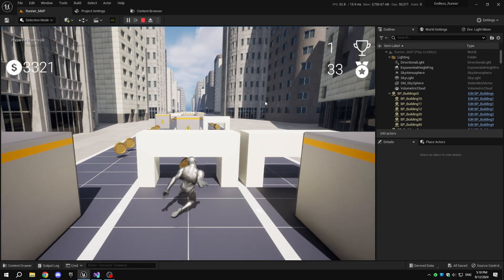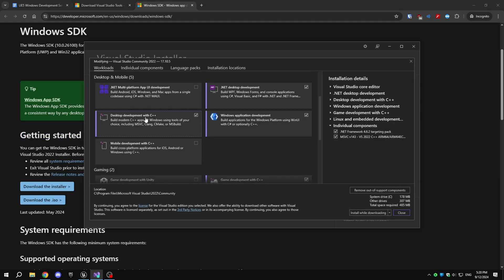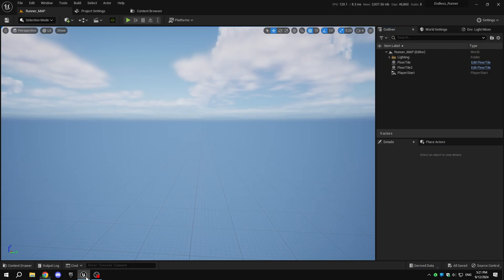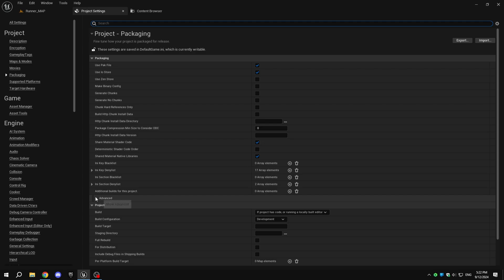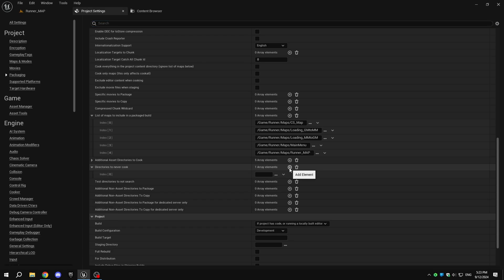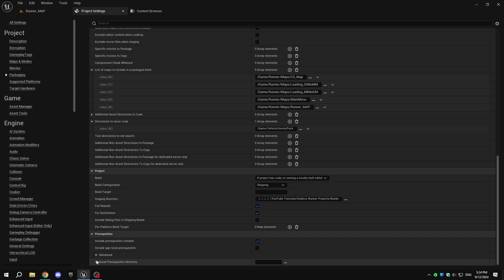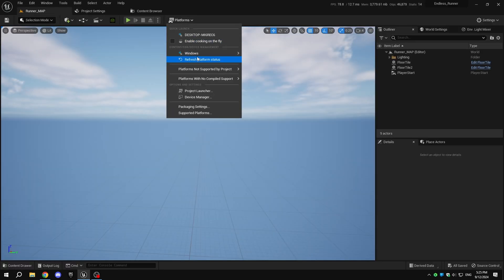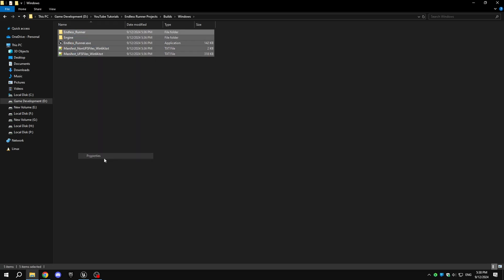Unreal Engine 5.1 Endless Runner Tutorial - Part 22: Windows Packaging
Welcome back to Part 22 of our Endless Runner tutorial series in Unreal Engine 5.1! In this video, I’ll show you how to package your Endless Runner game for Windows.

-- Timestamps --
00:00 Disclaimer
00:15 Intro
00:55 Installing Visual Studio and Windows SDK
01:45 Packaging Settings
03:50 Packaging Game
04:20 Final Package Size
04:45 Outro